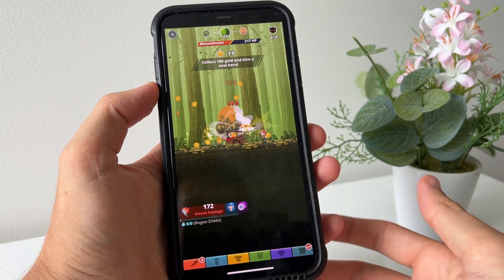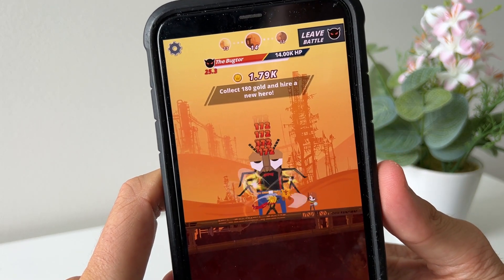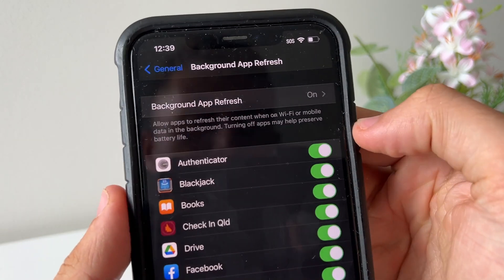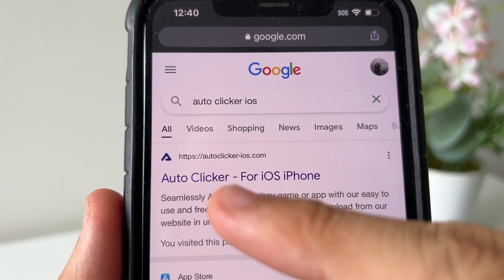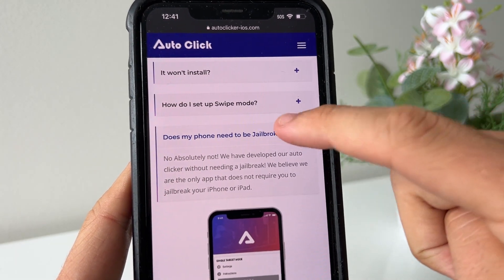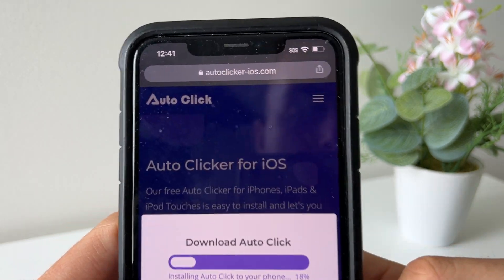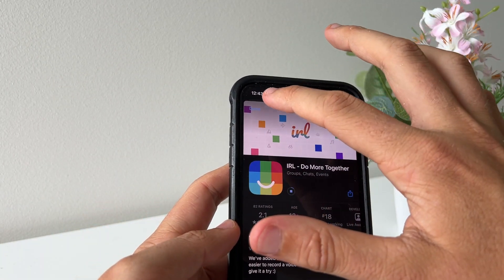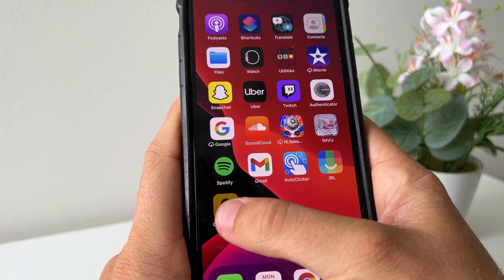Auto Clicker iPhone iOS iPad How to Auto Click on iPhone iPad 2022